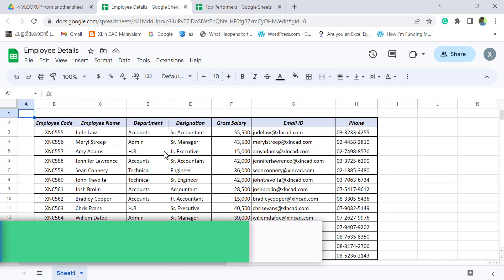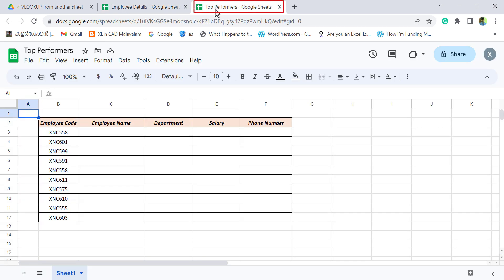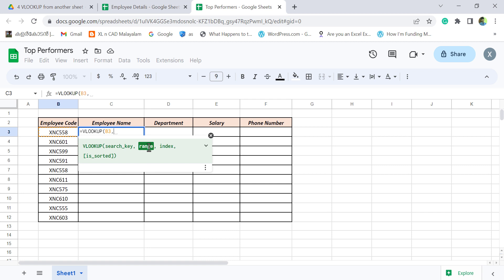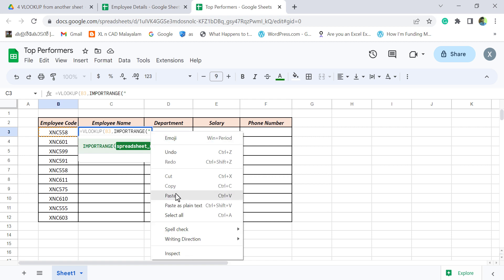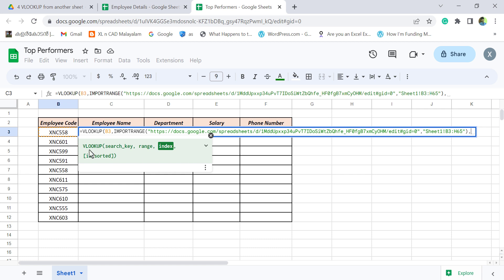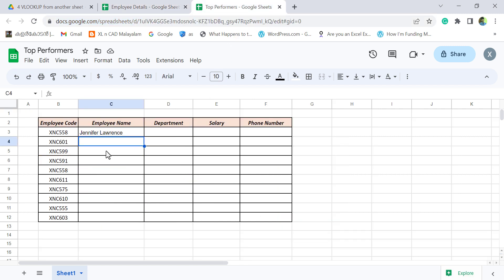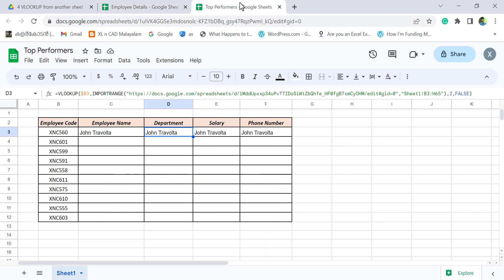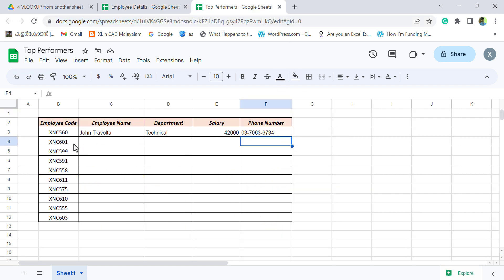VLOOKUP into another Workbook (Google Sheets)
How to VLOOKUP from another Workbook in Google Sheets is explained in this video.

📊 Think Like an Analyst: Books That Helped Me
📚 Mind-Opening Reads You Can’t Miss